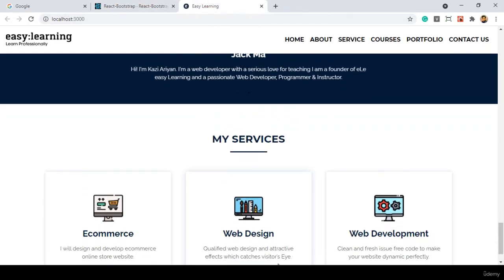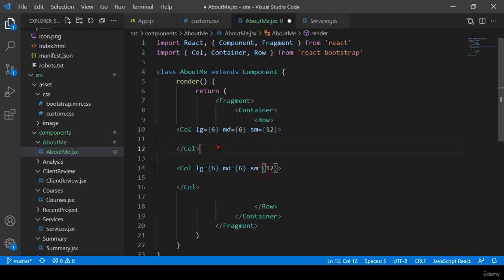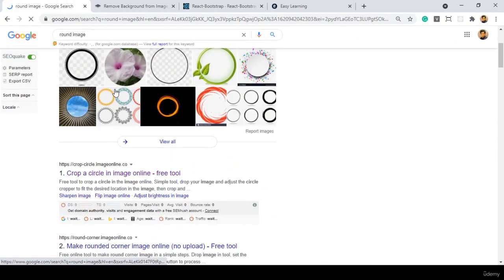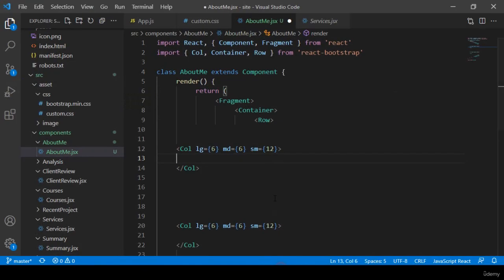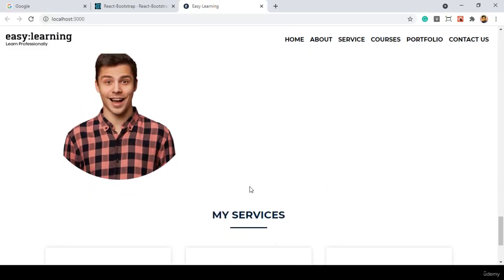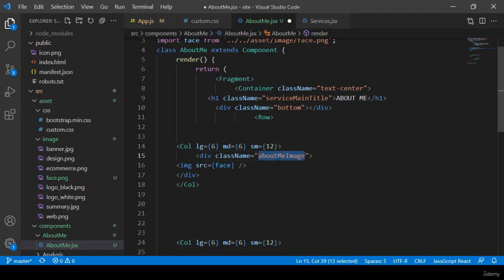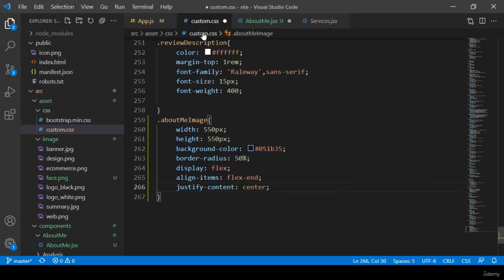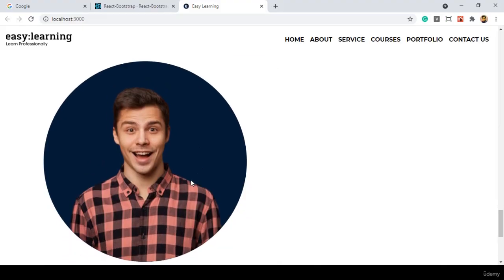001 About Me Section Part 1